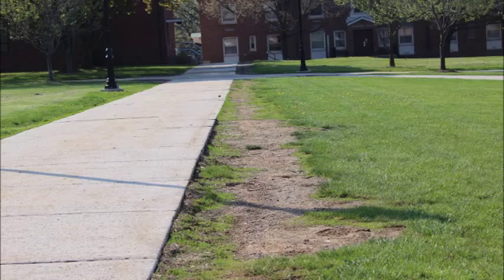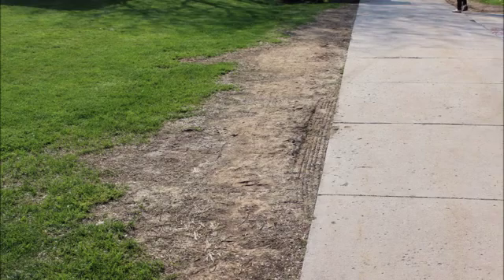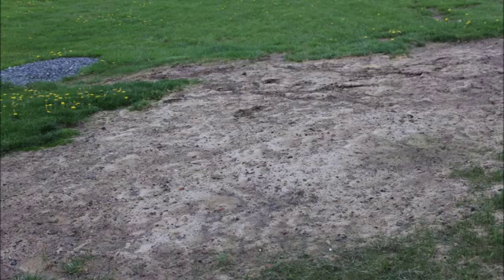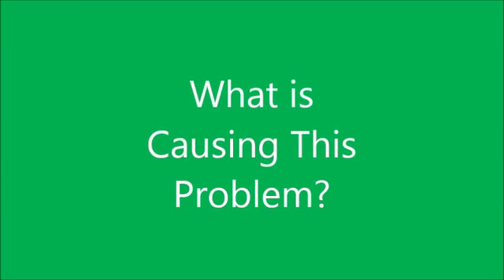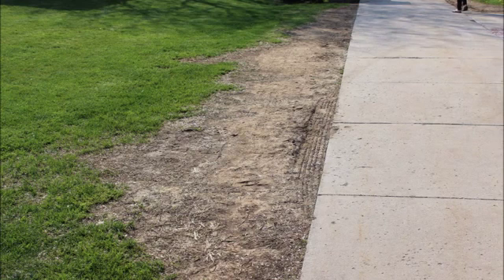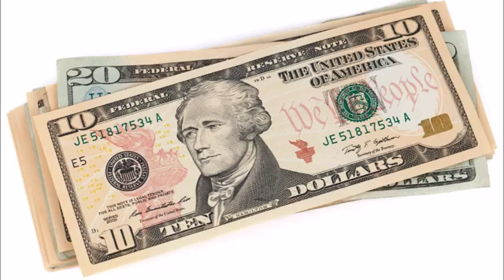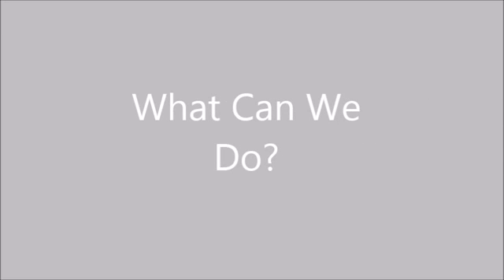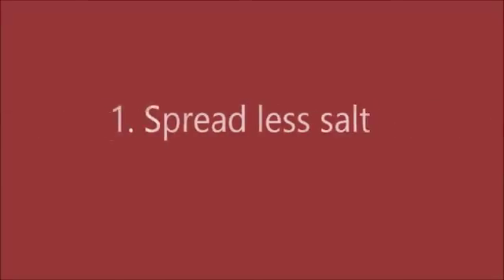Soil Salinity at Frostburg State University